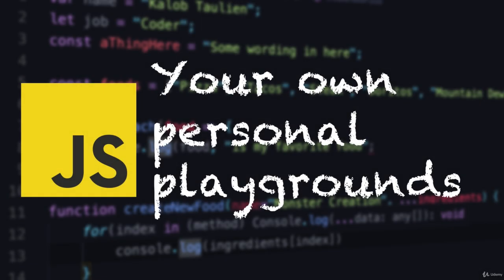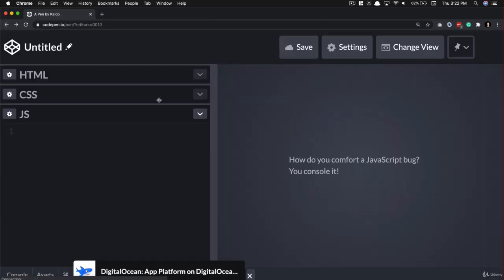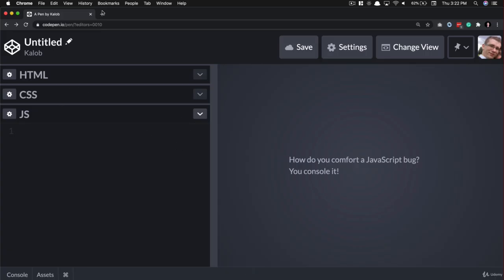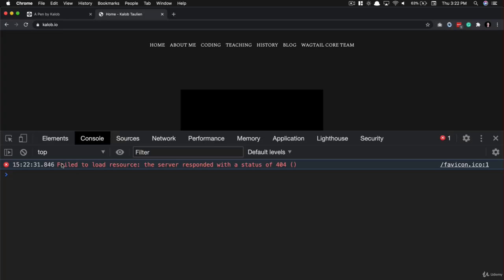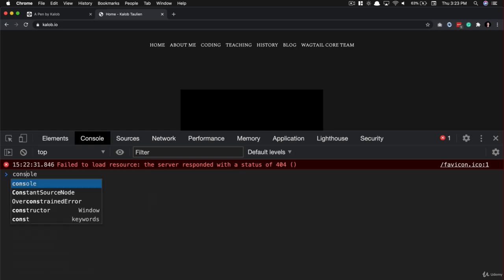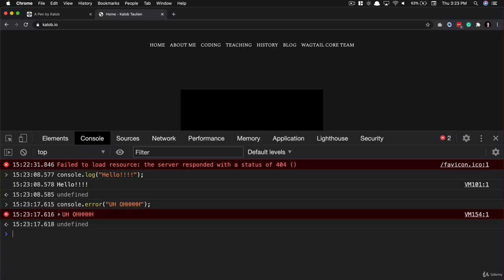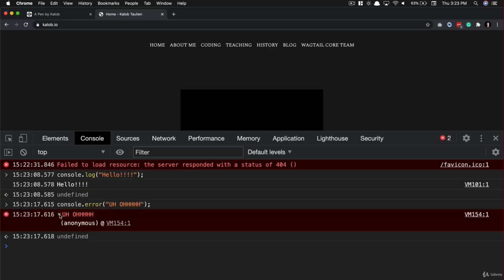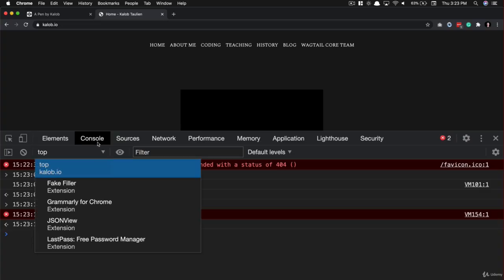4 Your personal coding playgrounds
4  Your personal coding playgrounds